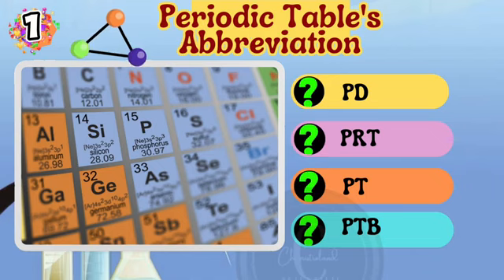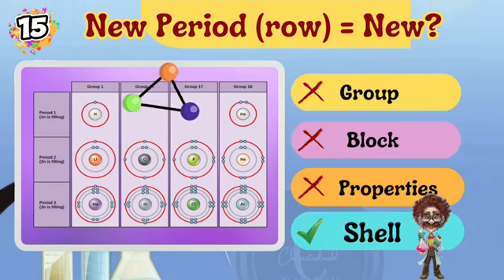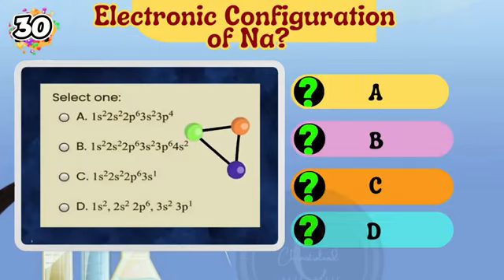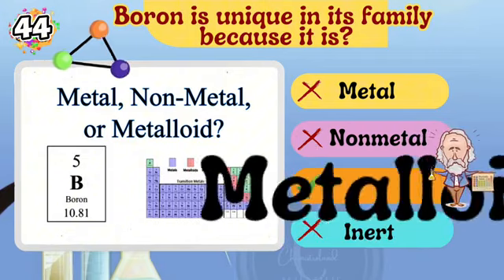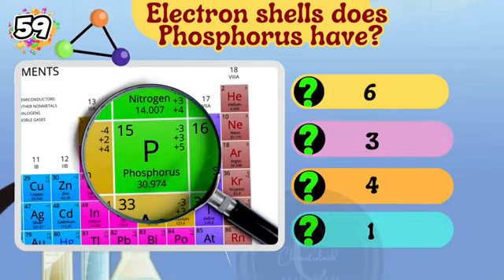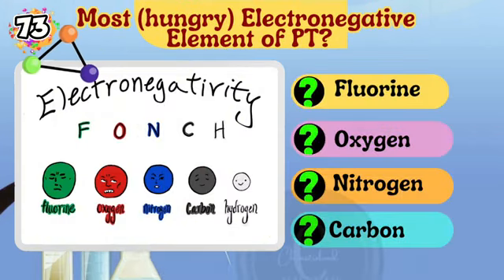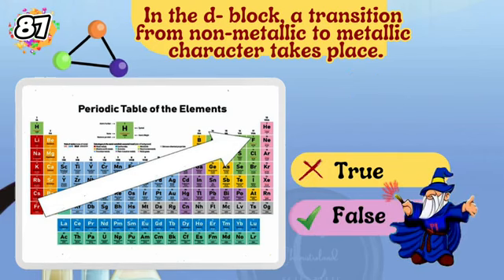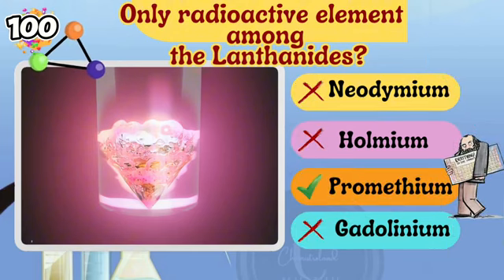4 March 2025